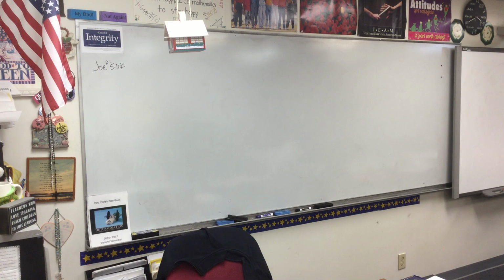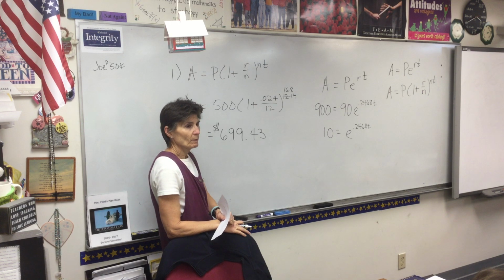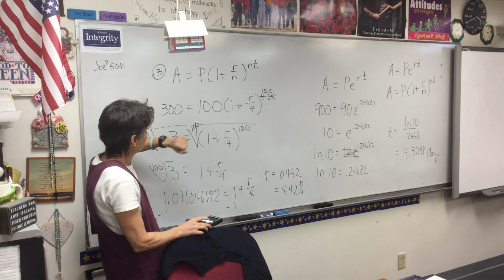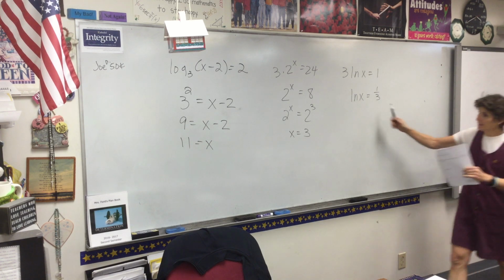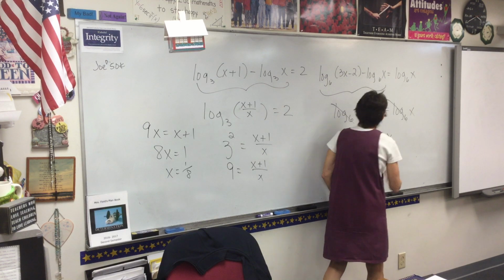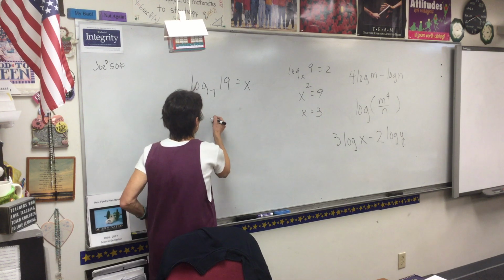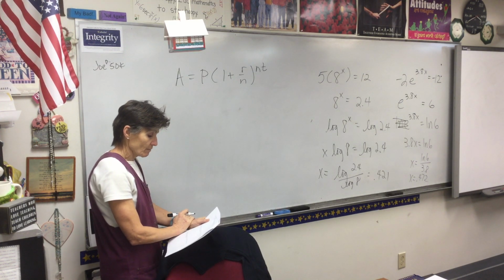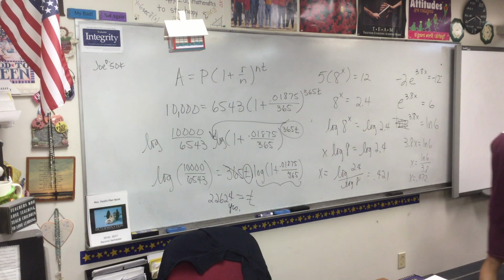Video 12-4-18 Precal C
Practice Quiz 3.6 (word problems) and Practice Test #1 (chapter 3) 4-8a